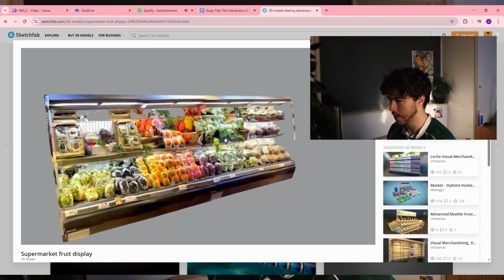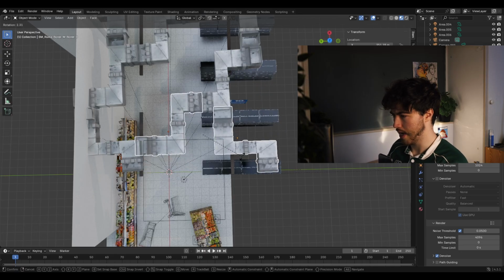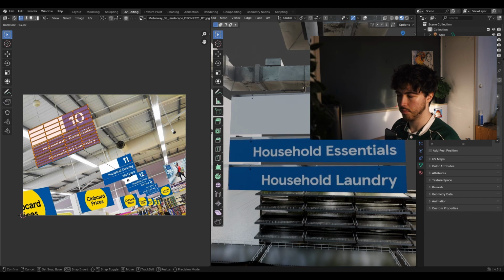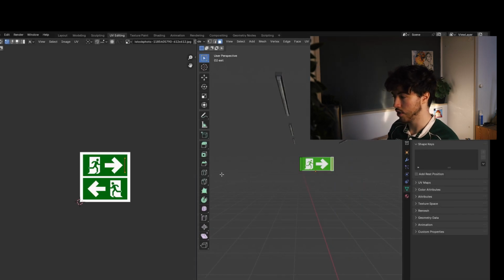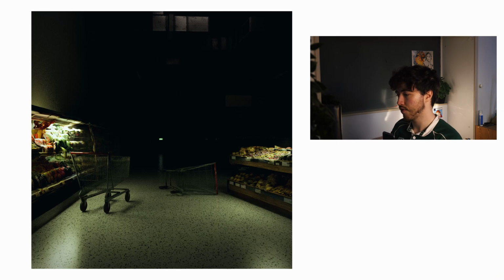Making Eerie Liminal Art in Blender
a fairly melodramatic blender tutorial, but you get the idea